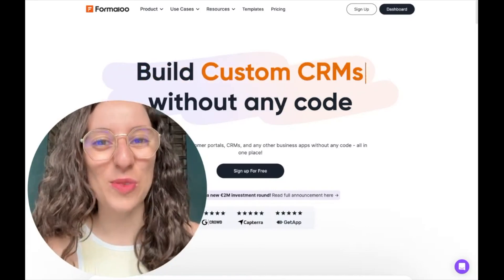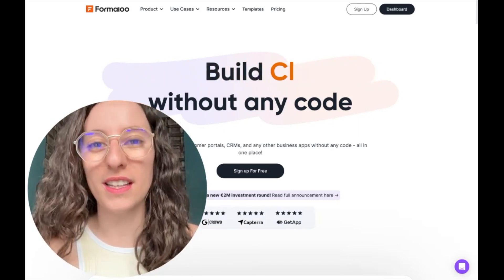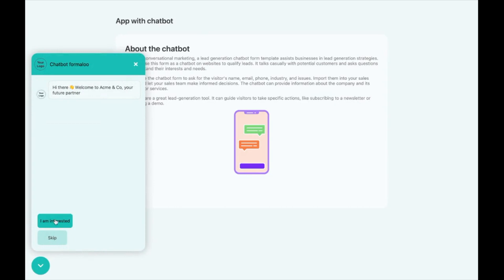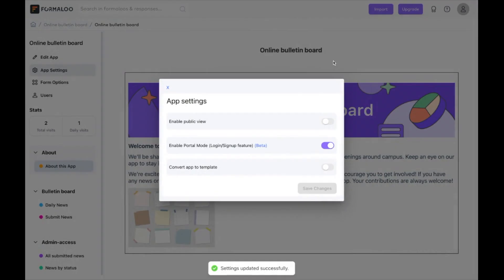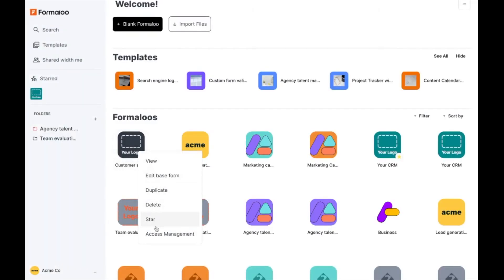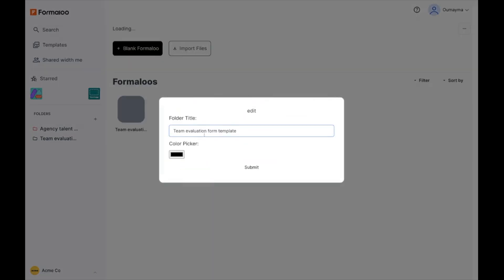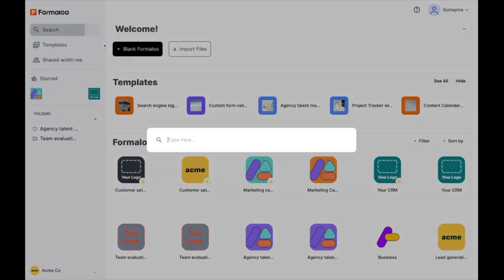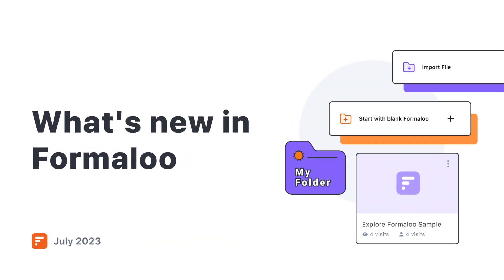What's new in Formaloo - July 2023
Each month, we like to showcase some of the new features we are adding to Formaloo to make our platform more accessible, more intuitive, and more powerful.